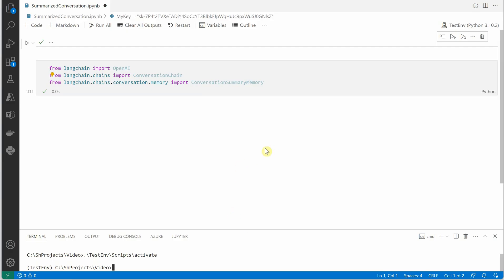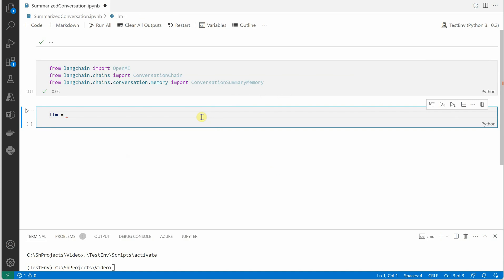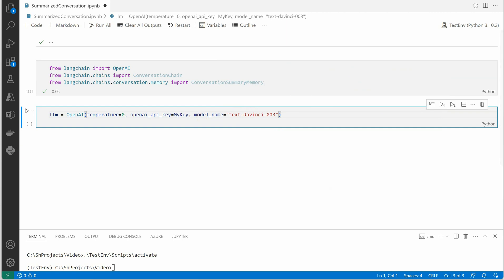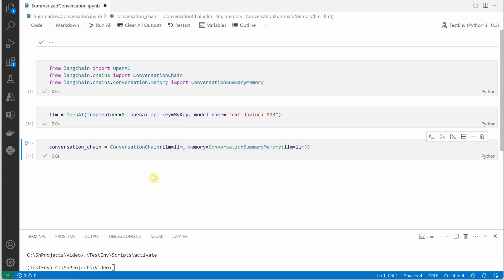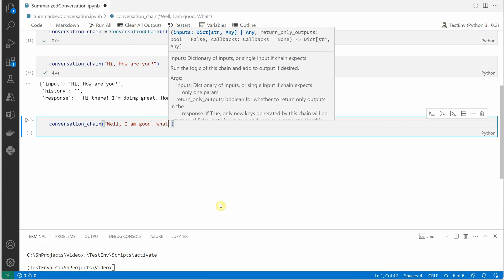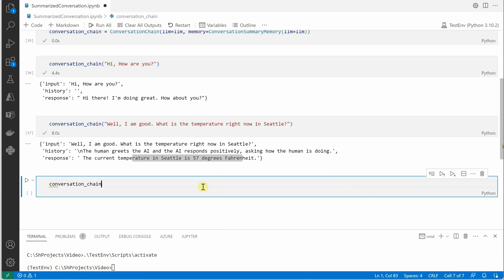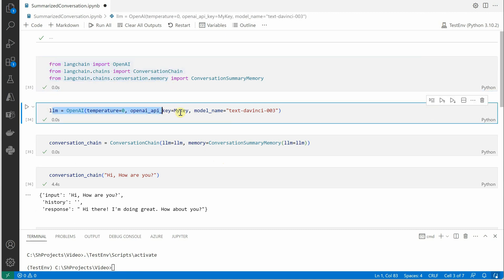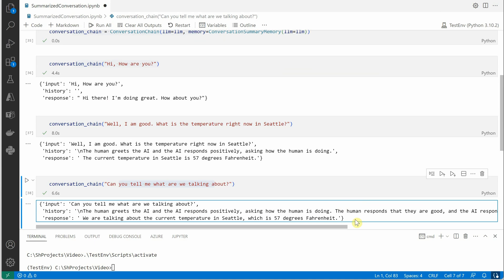Give Memory To Your OpenAI ChatBot - Memorize Summarized Conversation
If you are looking for a starting point to get started with memorizing your conversation with bot, then this is the video for you.